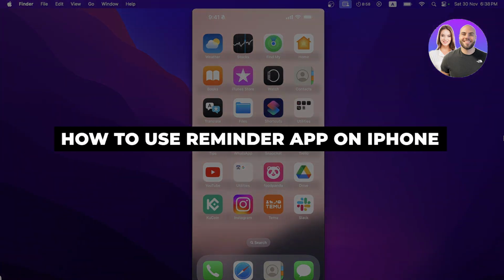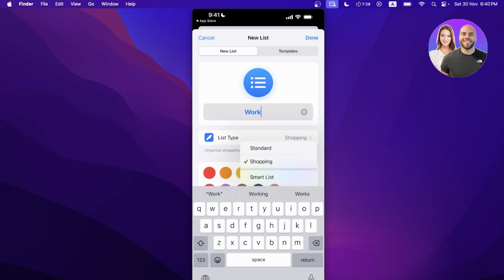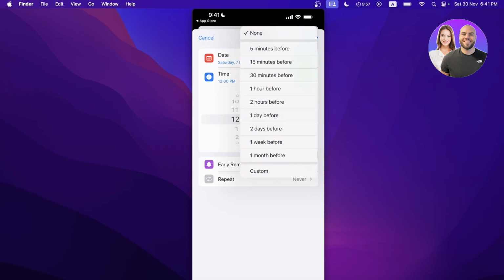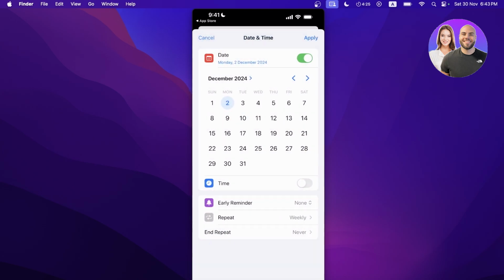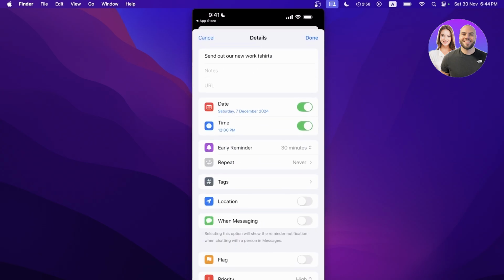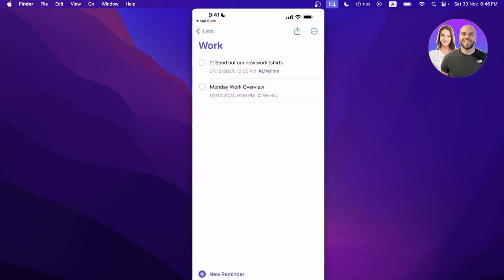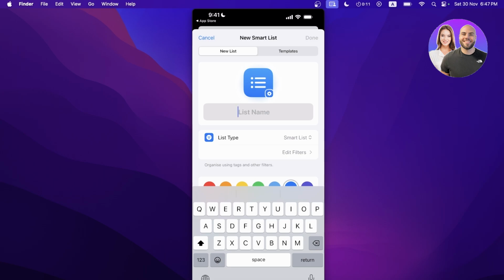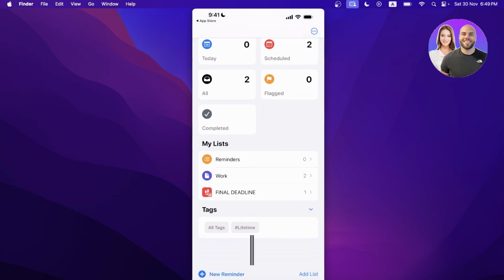How To Use Reminder App On iPhone (For Productivity / Business) | New Update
In this video we show you How To Use Reminder App On iPhone. This video will cover everything that you need to know and help you get started with this software.